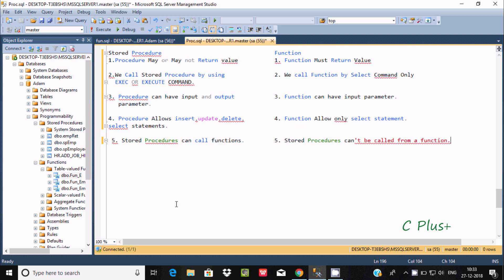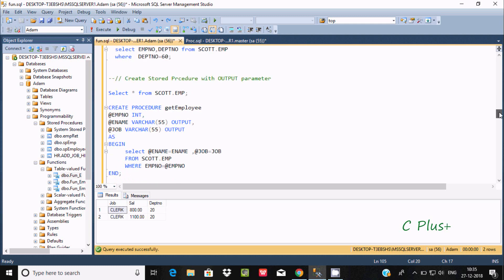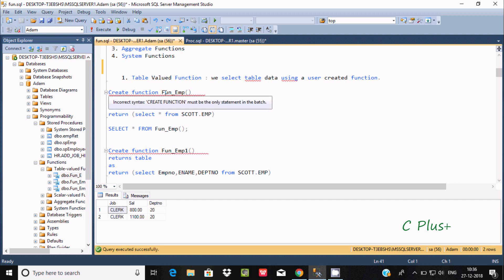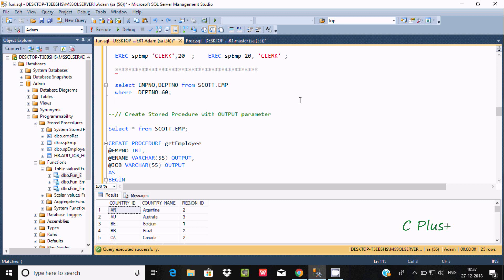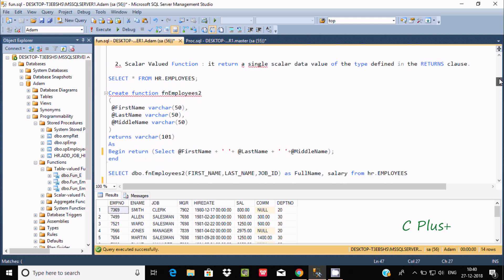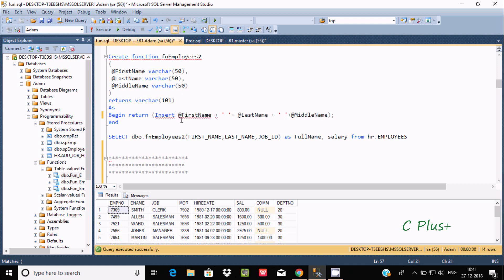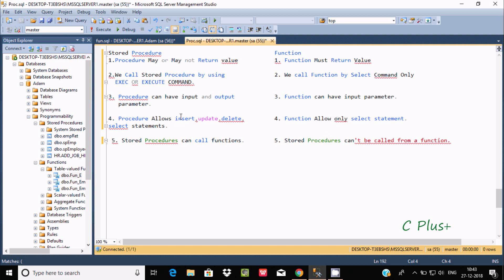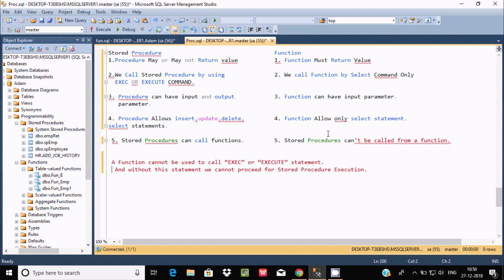Function vs. Stored Procedure in SQL Server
Difference between Stored Procedure and Function in SQL Server